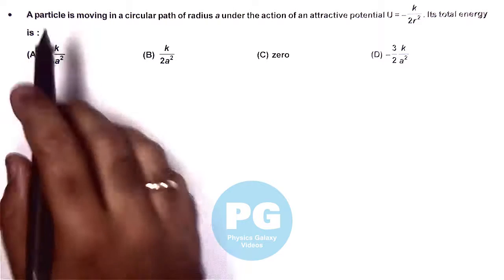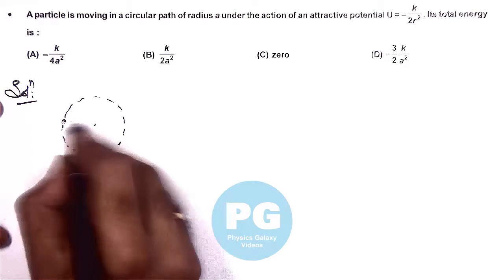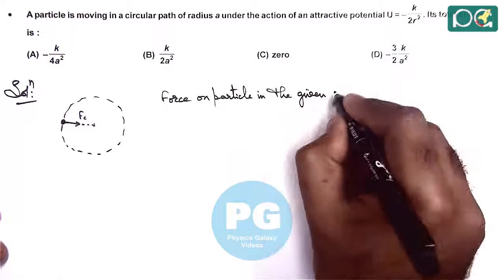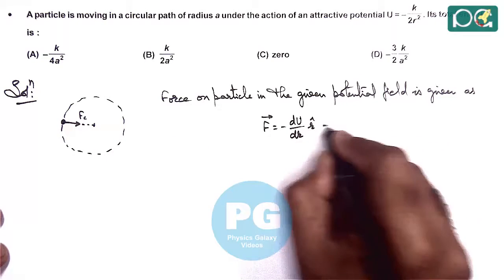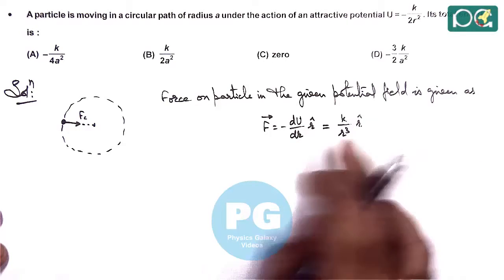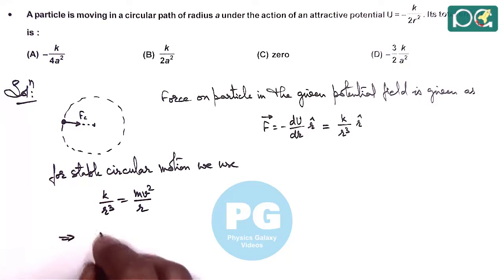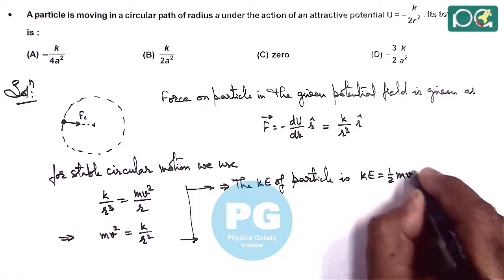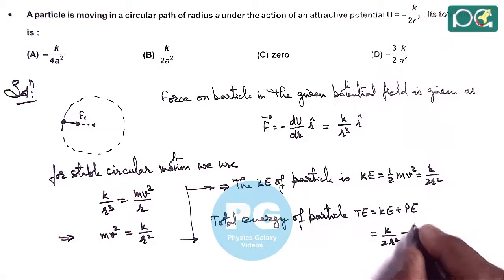JEE Main 2018 Physics Solutions | Work Energy Power-01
JEE Main 2018 Physics Solution | Work Energy Power